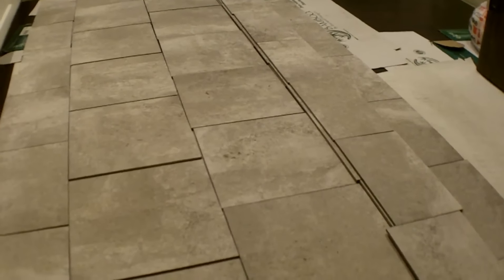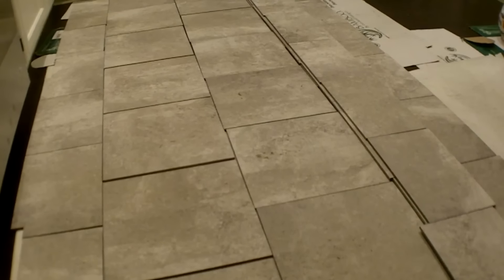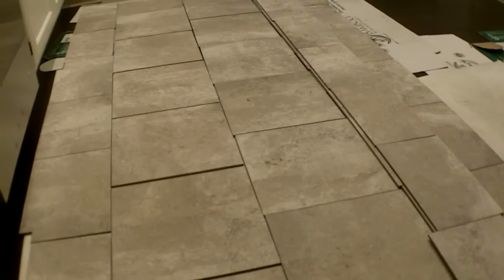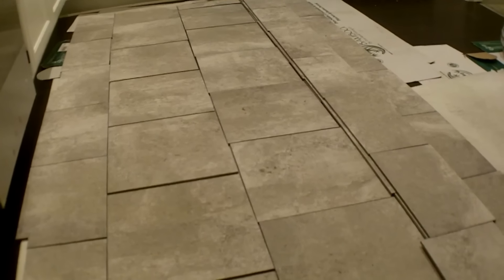Part29- Investment Property Renovation